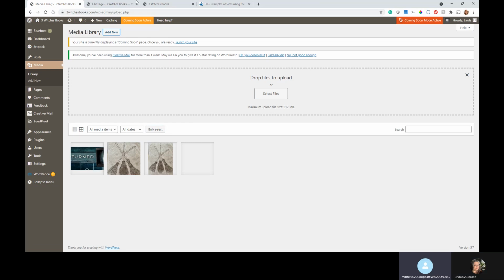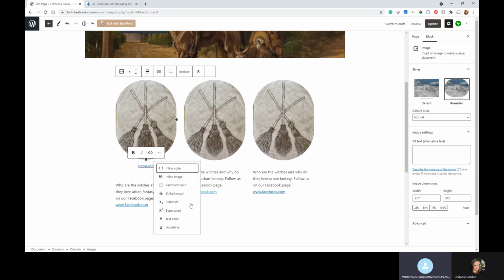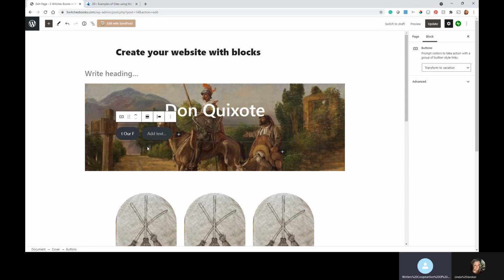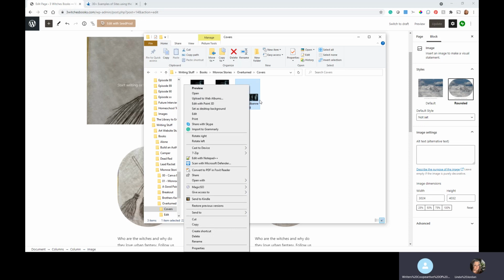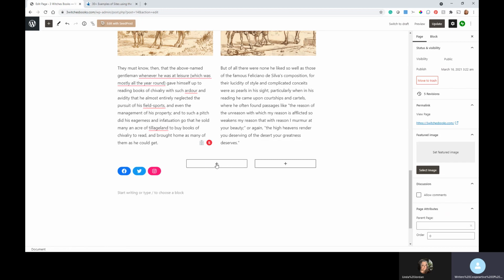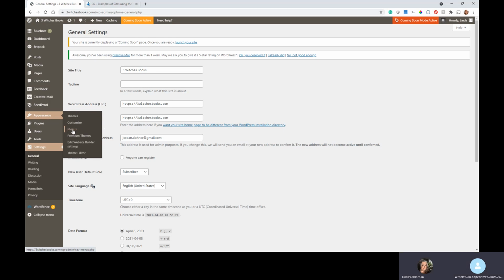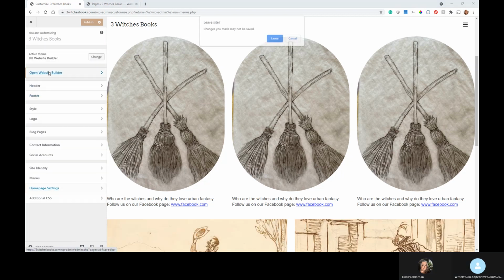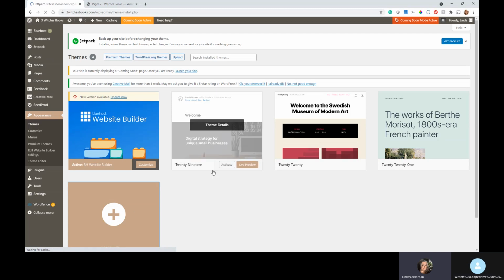Talking Wordpress With Linda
Chatting about a new website with Linda. We focused on discussing the new Wordpress block design method and how to generally find/use the different blocks.

Recorded 4/07/2021